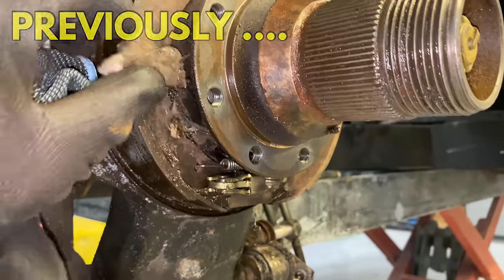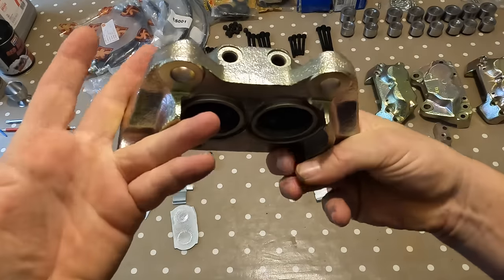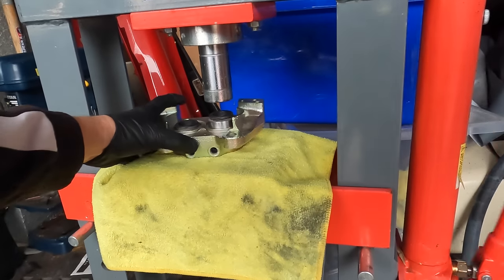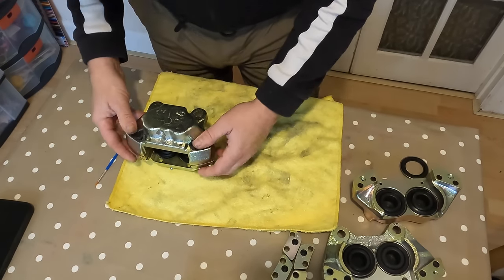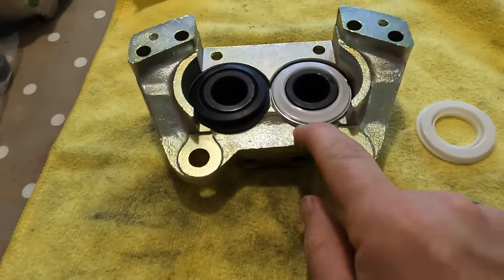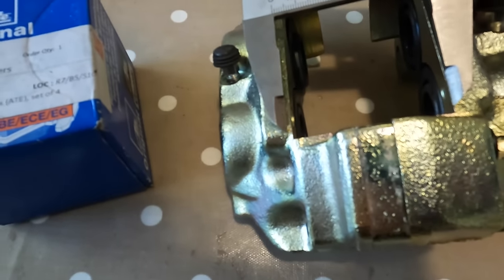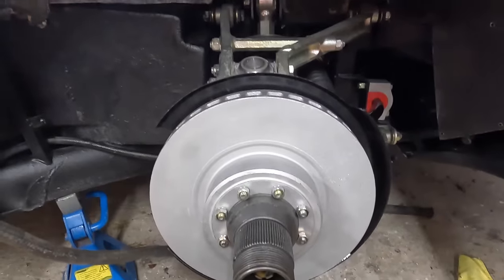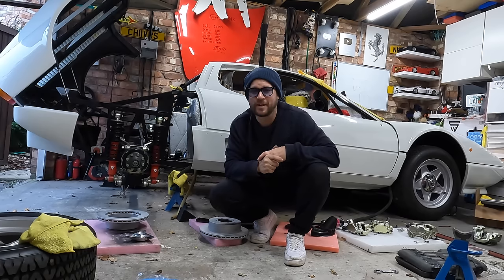Barn Find Rare Ferrari 512BBi - Finally Fixing a 2 Year Brake Problem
Guys, I love my job and days working with cars, finding a career that makes you happy is life changing !
If you want to work in the Automotive industry or fancy a change, speak to ASi who can help you out.

Plating company I used for the calipers: Jacksons Plating in Hounslow. Speak to Andrew